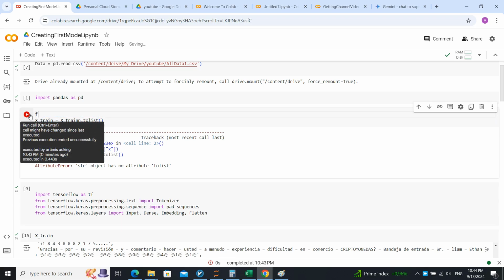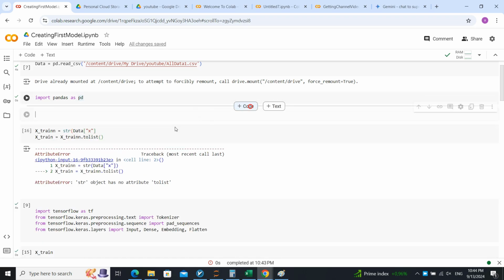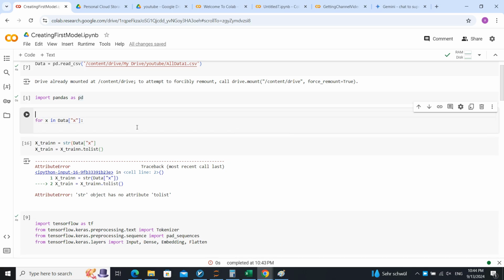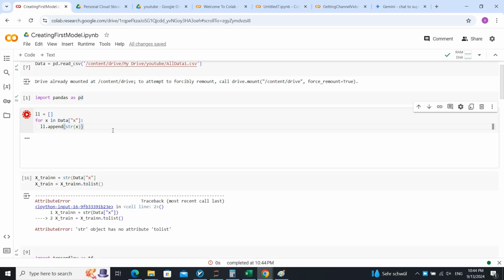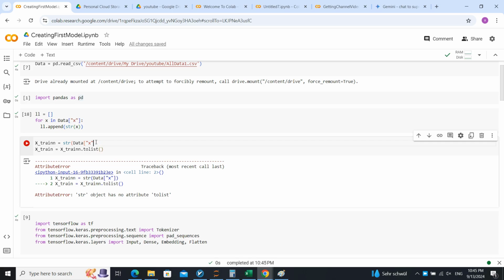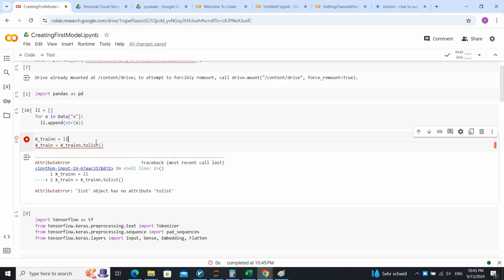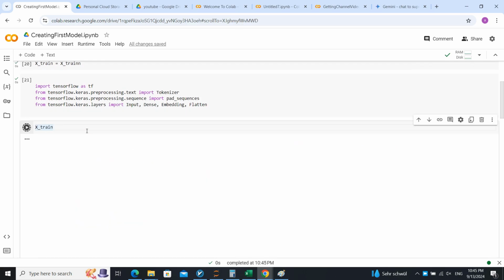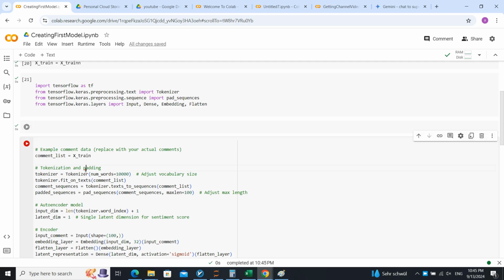87_Python Masterclass: running our neural network model in coolab part two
Welcome to the first part of our Python Masterclass series on neural networks! In this episode, we'll guide you through the process of setting up and running a neural network model using Google Colab, a powerful and free cloud-based platform.

In this episode, you will learn:

Introduction to Neural Networks: Understand the fundamental concepts and architecture of neural networks, including nodes, layers, and activation functions.

Setting Up Google Colab: Learn how to set up and navigate Google Colab, making it easier to run your Python code in the cloud.

Data Preparation: Explore techniques for preparing and preprocessing your dataset to ensure it’s ready for training your neural network.

Building a Neural Network: Step-by-step instructions on how to build a simple neural network model using Python libraries like TensorFlow and Keras.

Training the Model: Discover how to train your neural network model, monitor its performance, and make adjustments to improve accuracy.

Beginners who are new to neural networks and want to get started with practical examples.

Intermediate learners looking to enhance their skills in building and training neural network models.

Data enthusiasts and professionals interested in leveraging neural networks for their machine learning projects.

Why Use Google Colab? Google Colab provides a free and convenient environment for running Python code without any setup, making it perfect for experimenting with neural networks and other machine learning techniques. Its integration with Google Drive allows for easy access to your data and collaborative projects.

Resources: